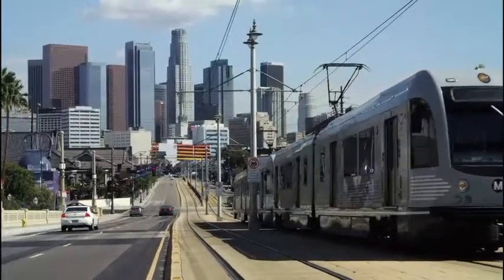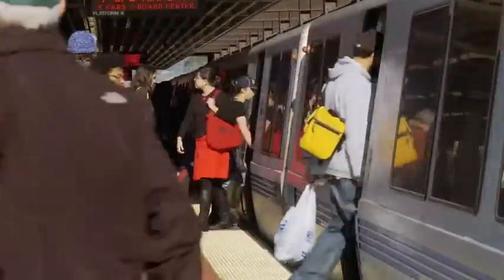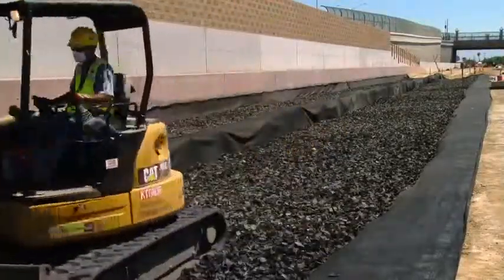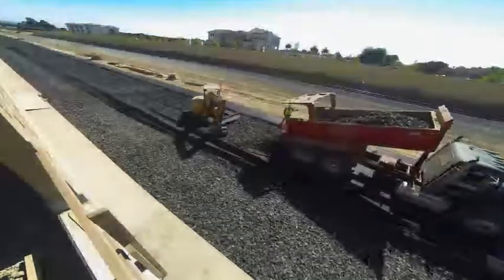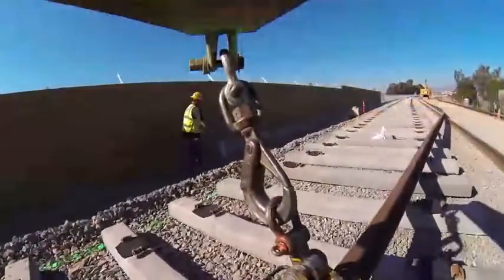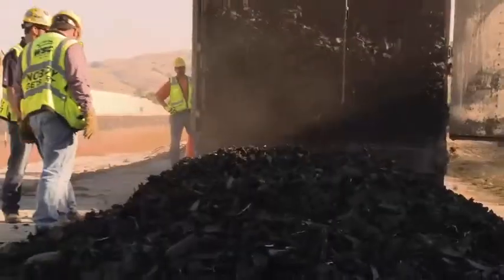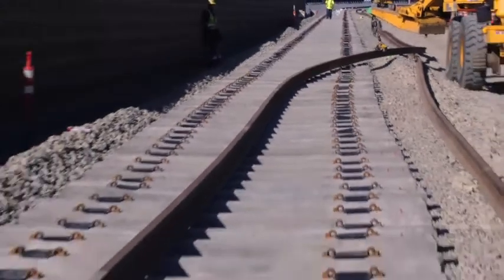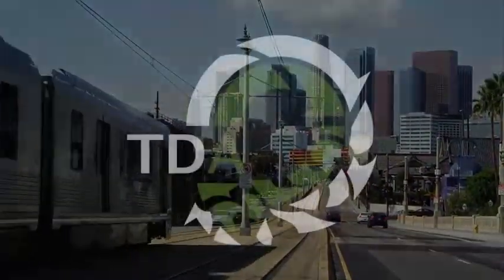Tire Derived Aggregate Low Cost Vibration Mitigation